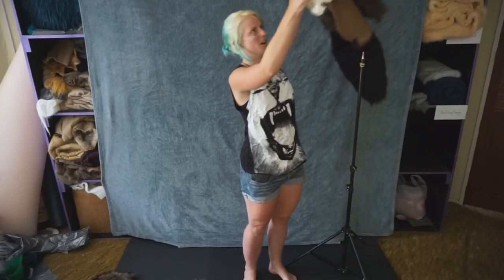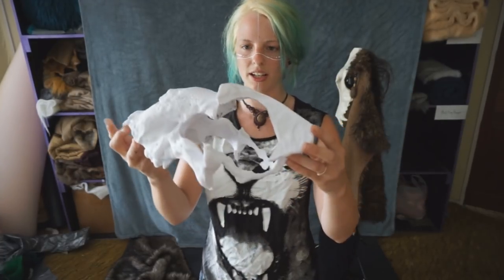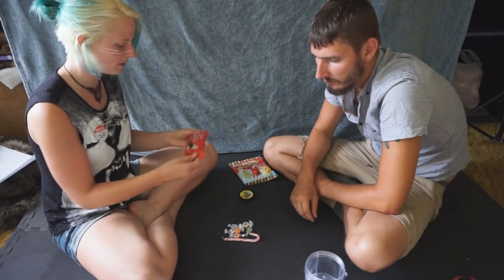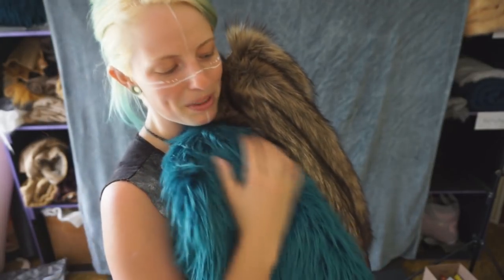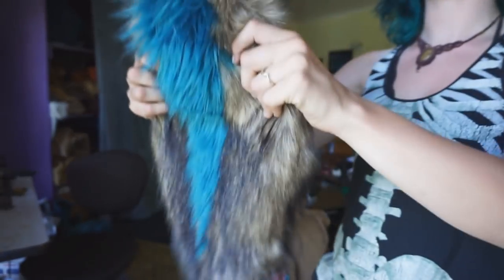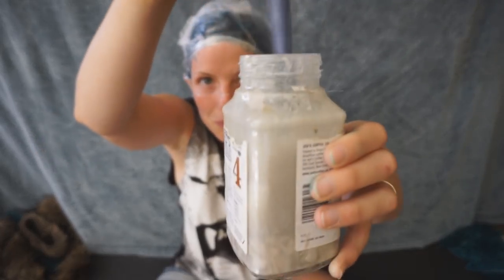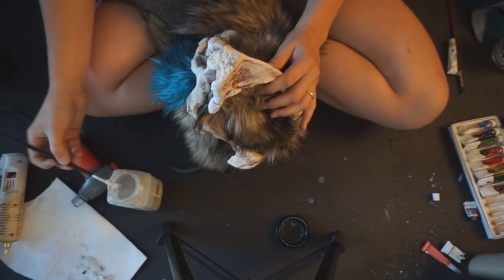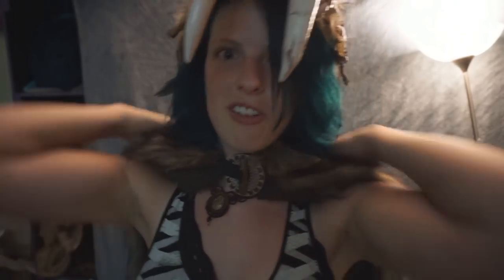Tribal Skull Fur Cape ~ Good To Know #7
Good To Know #6 *Tribal Skull/Fur Cape*

In this episode of  -What The Heck Am I Doing?!-  I'll be showing you how I made my EPIC saber tooth skull cape.
Great costume to wear for parties or casually walking around the cemetery.

Remember I edited mine so that my head would fit in better by heating up the skinny parts on the sides + middle top part and stretched them out a couple of cm!

Check out their great range of faux furs!

HEY YOU! Want to make your very own fursuit but fear the build process?!
Well I'm here to help ya out with my complete fursuit tutorial series GoodToKnow!

Social Media!
You can also find me here here and here!

If you'd like to send me something sweet, something gross, something weird and unnatural but still preferable legal then here's the address to ship it off to!  And who knows, maybe it'll even make it into my videos? OOooooooo
To: Sparky
Carterton 5742
New Zealand

Business Website!
Yes I make my own costumes! I build them for a living and you can
for more info!

This song is copyrighted by Monstercat. For more info on how to use this song, go